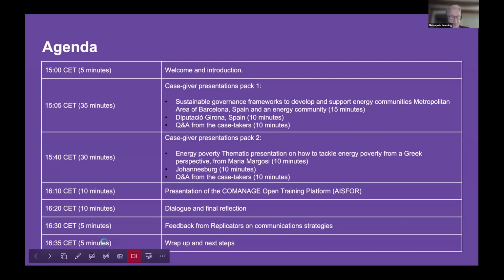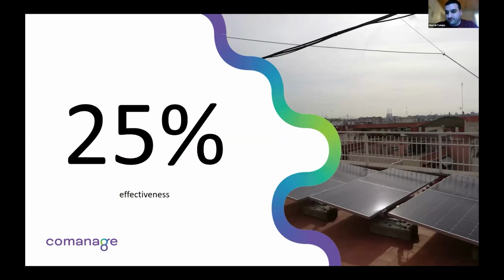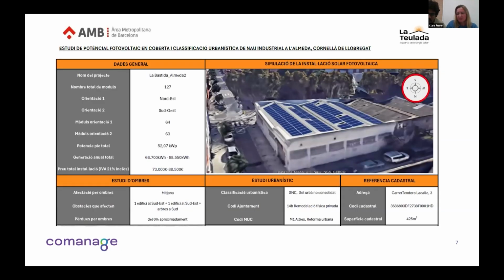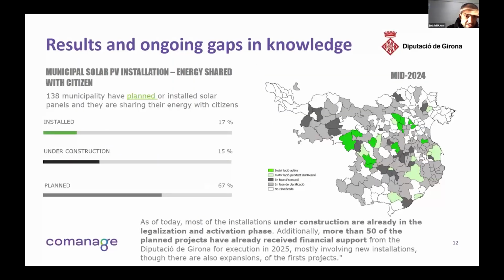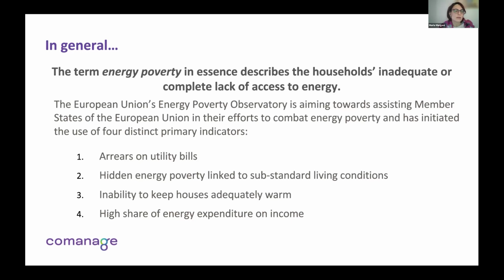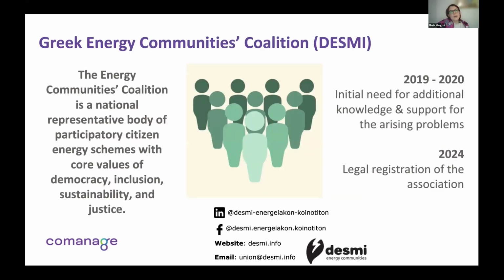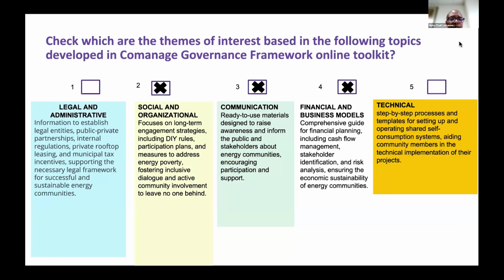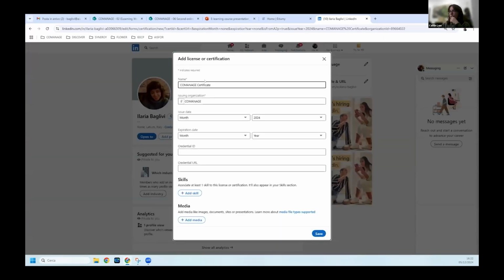Board of Replicators Meeting #2 (5th December 2024) | COMANAGE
Recording of the second meeting of the Board of Replicators that took place on the 5th of December 2024.

In this session, case-givers from Área Metropolitana de Barcelona (AMB), La Bastida (Spain), Copability (Greece), and Johannesburg (South Africa) shared insights on energy communities, tackling energy poverty, and implementing sustainable energy projects. Topics also included the COMANAGE e-learning platform for supporting energy communities.

COMANAGE aims to facilitate sustainability and growth in renewable energy communities by co-creating an open-source toolkit to support their governance and management.

Through the engagement of three key pilot regions in Italy, Poland, and Spain, the project will provide the resources for local and regional governments to encourage the uptake and long-term success of energy communities.

💡 *Film chapters:*
0:00 Welcome and introduction
4:04 Case-giver presentation: Metropolitan area of Barcelona
15:19 Cornellà de Llobregat - Fundació La Bastida
26:10 Diputació de Girona
41:22 Q&A no.1
43:45 Energy poverty in Greece and the role of Energy Communities
1:00:27 Johannesburg: Micro-Grid Installation Project in Alexandra
1:11:27 Exploring COMANAGE E-learning platform
1:19:00 Q&A